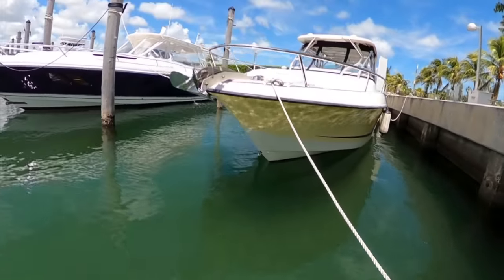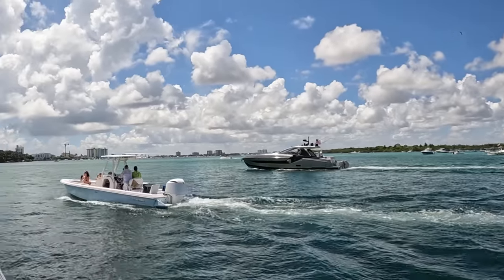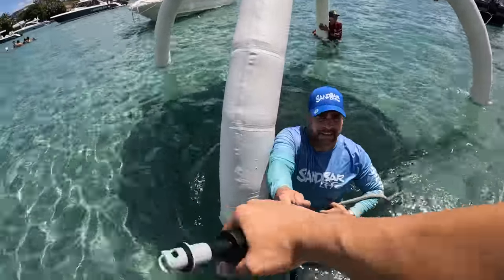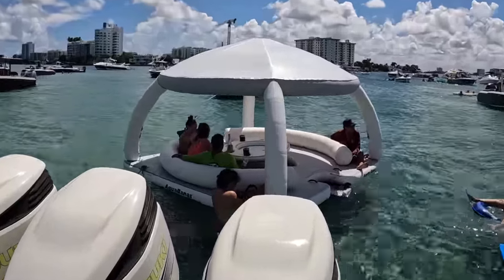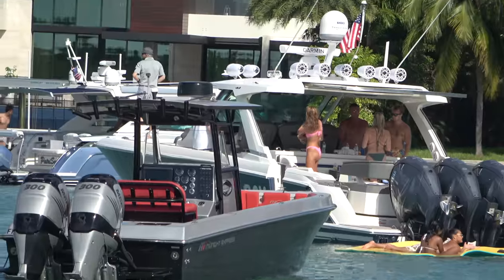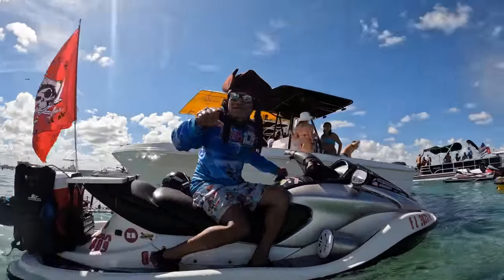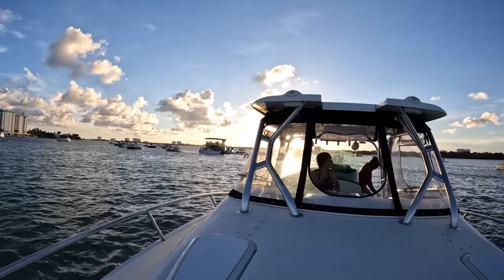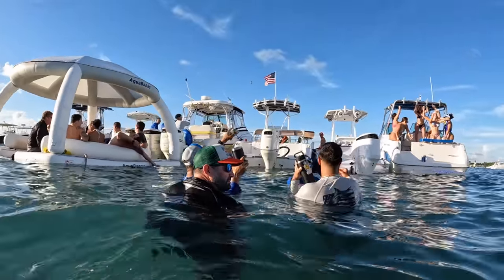Surprised Friends and Fans at Miami Haulover Sandbar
Welcome to the Miami beach florida Haulover sandbar boating fun and Happy labor day weekend to everyone. We surprised friends and the fans this weekend at haulover sandbar with this awesome party bana from aquabanas. This ia an amazing setup for the sandbars and lakes. Everyone really enjoyed it and we glad bring it out to the sandbar. Thanks to aquanabanas for letting us showcase it.

Floating Blue Seat